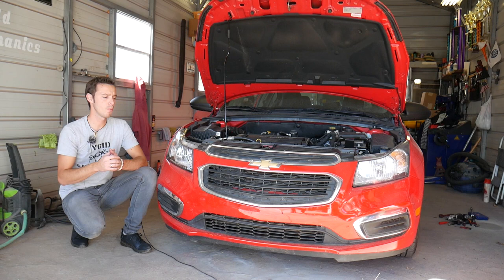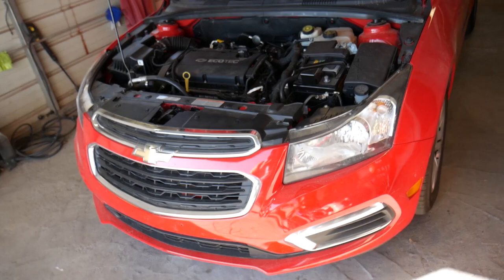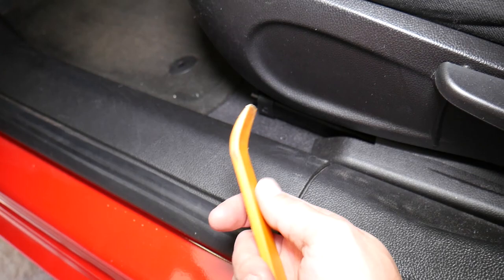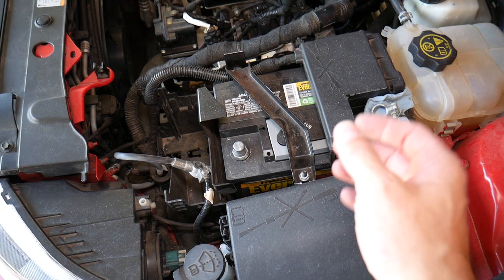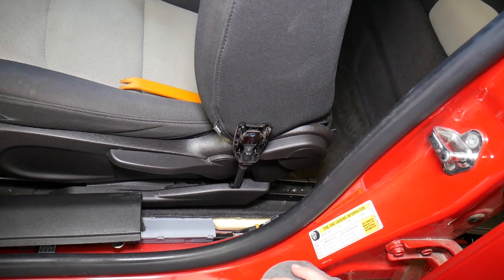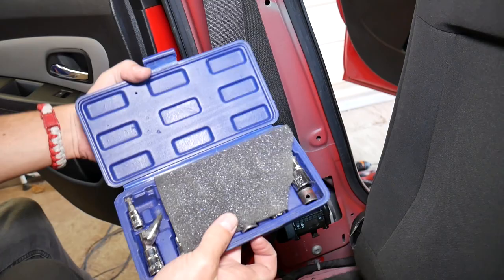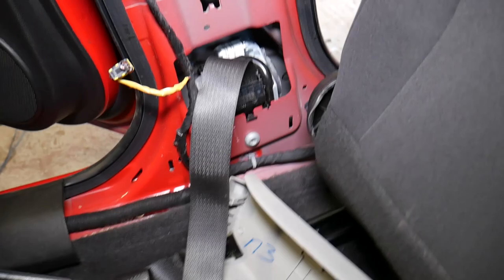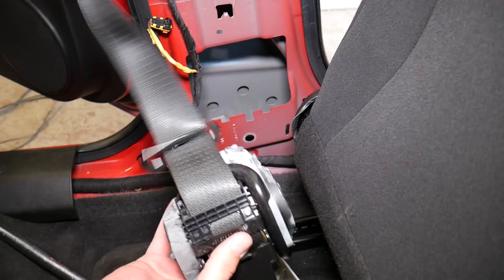CHEVROLET CRUZE FRONT SEAT BELT REMOVAL REPLACEMENT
In this video we will demonstrate how to remove and replace front seat belt on Chevrolet Cruze. The procedure to remove and replace driver front seat belt and passenger front seat belt is almost the same. This video may help you remove front seat belt or replace front seat belt Chevrolet Cruze first generation. We demonstrated how to remove and replace front seat belt on 2015 Chevrolet Cruze but it may help on the whole first generation Chevrolet Cruze. This video may be helpful on:
2009 Chevrolet Cruze Front Seat Belt Replacement Removal. Driver Seat Belt, Passenger Seat Belt
2010 Chevrolet Cruze Front Seat Belt Replacement Removal. Driver Seat Belt, Passenger Seat Belt
2011 Chevrolet Cruze Front Seat Belt Replacement Removal. Driver Seat Belt, Passenger Seat Belt
2012 Chevrolet Cruze Front Seat Belt Replacement Removal. Driver Seat Belt, Passenger Seat Belt
2013 Chevrolet Cruze Front Seat Belt Replacement Removal. Driver Seat Belt, Passenger Seat Belt
2014 Chevrolet Cruze Front Seat Belt Replacement Removal. Driver Seat Belt, Passenger Seat Belt
2015 Chevrolet Cruze Front Seat Belt Replacement Removal. Driver Seat Belt, Passenger Seat Belt
2016 Chevrolet Cruze Front Seat Belt Replacement Removal. Driver Seat Belt, Passenger Seat Belt